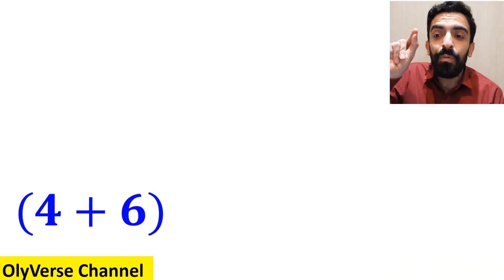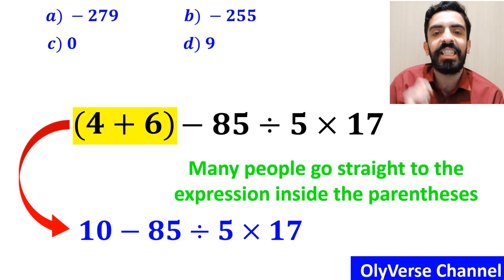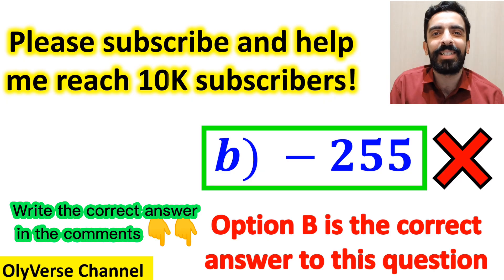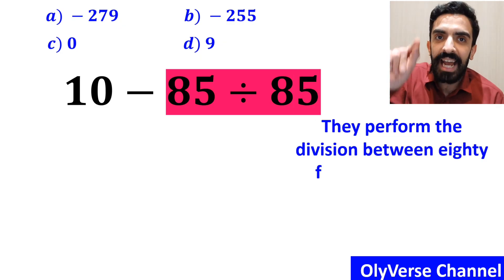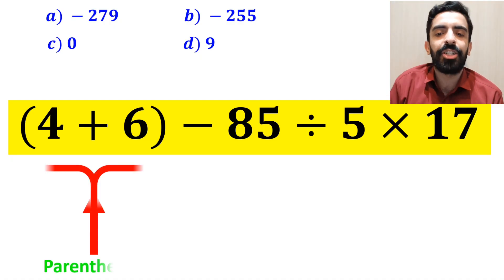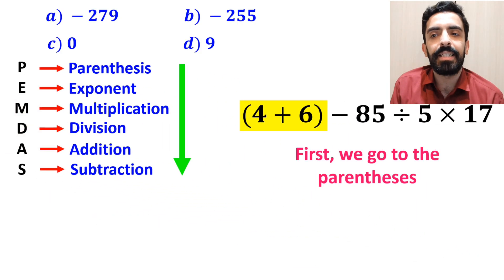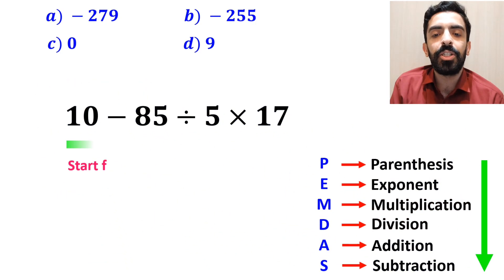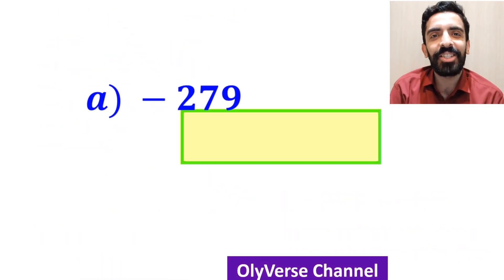Everyone Gets This Amazing Christmas Challenge WRONG! 🔥 Will YOU Get It Right? 🤔🧠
🔥 Most people rush into this math problem and get it WRONG!
At first glance, it looks super easy… but the order of operations changes everything 🤯
Can you solve this expression correctly without falling into the trap?
Take your time, follow the rules, and comment your answer below 👇🧠
⚠️ Only those who truly understand the order of operations will get this right!
Let’s break it down step by step and see who’s really paying attention 👀✨
💬 Drop your answer in the comments and challenge your friends!